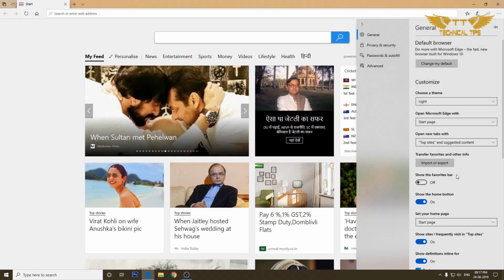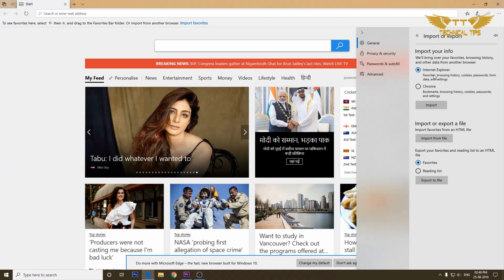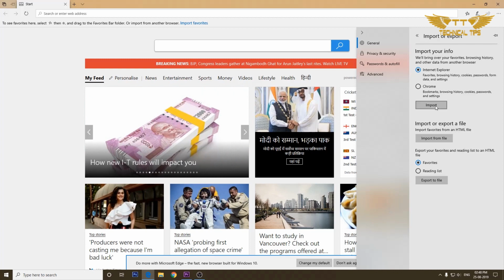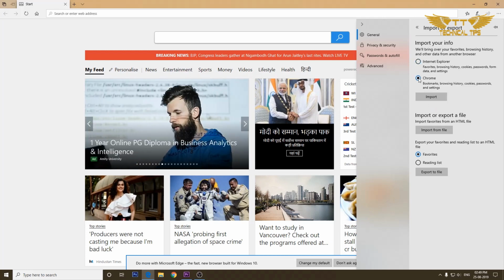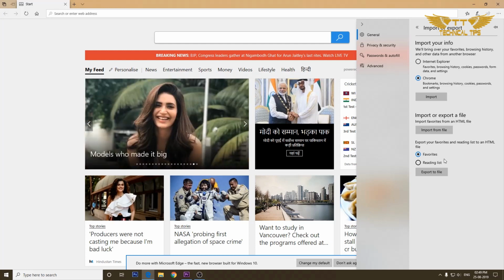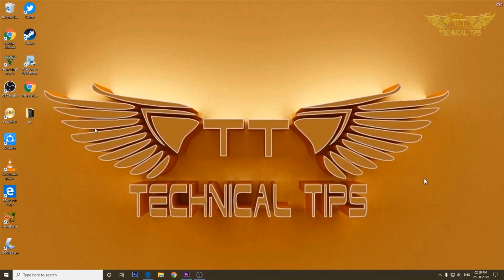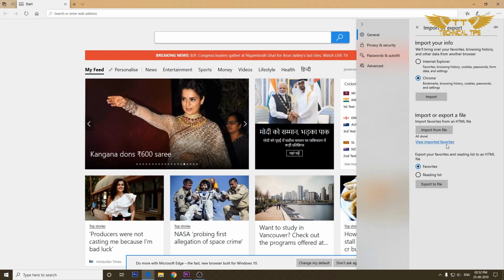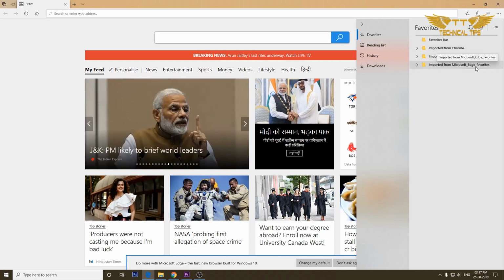How to Import Export Favorites/Bookmarks in Microsoft Edge | Windows 10 Version 1903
In this video I have shown how to import or export Favorites/Bookmarks, Browsing History, Cookies and settings in Microsoft Edge Browser in Windows 10 Version 1903.